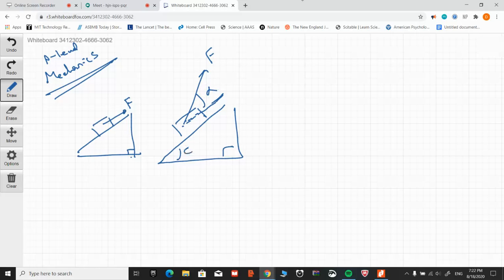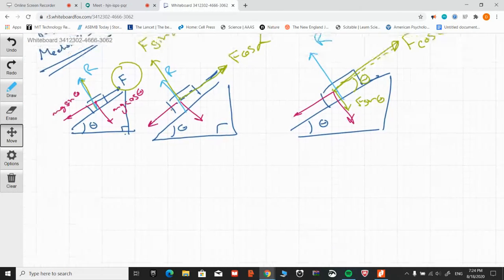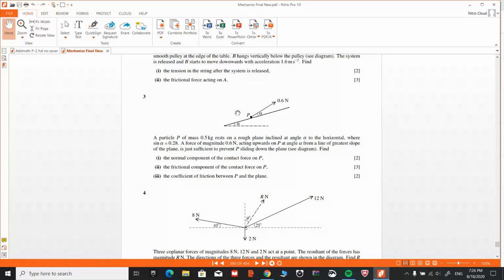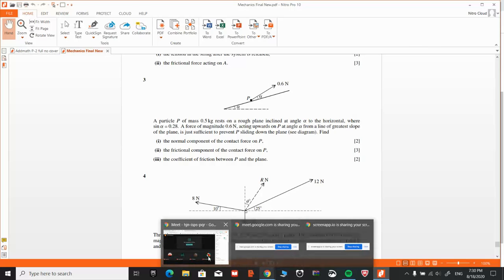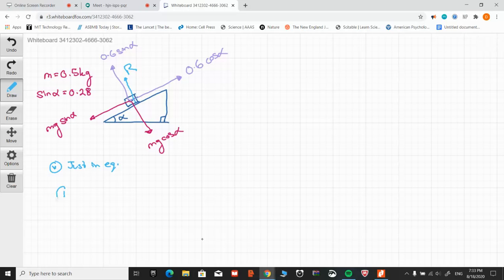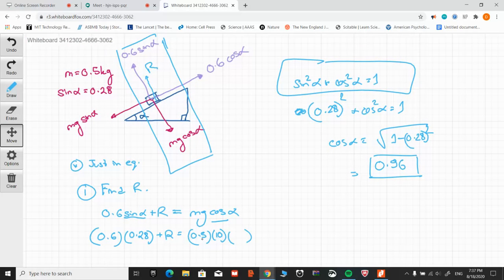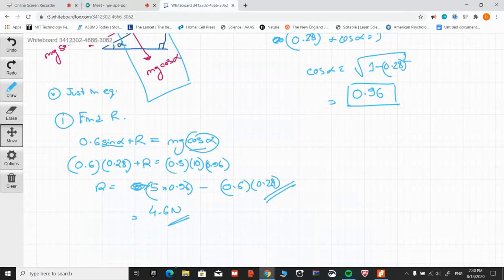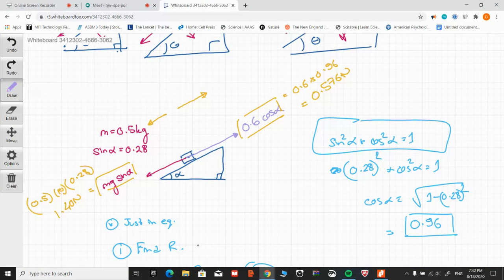18th August AS Mechanics Class-1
Topics covered: - Worked Examples of forces on particles on inclined planes (Statics-1)